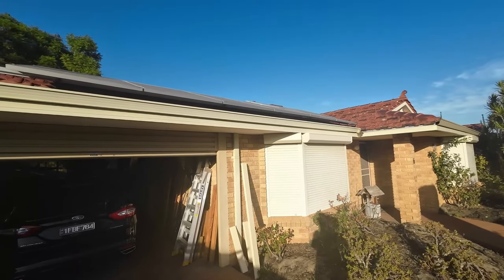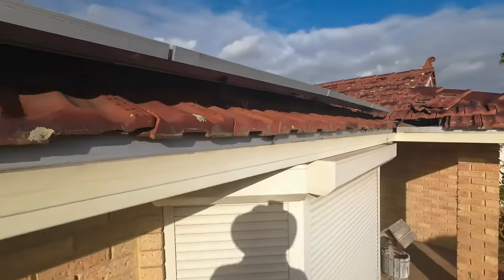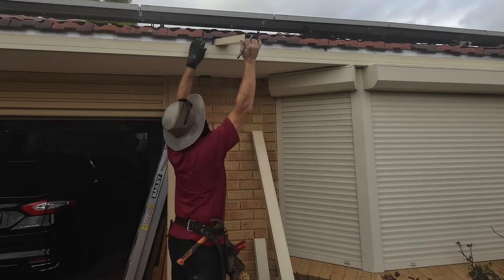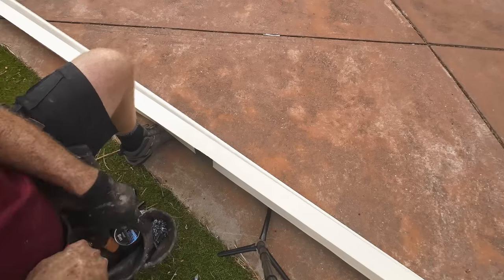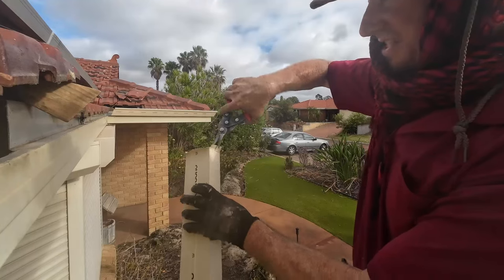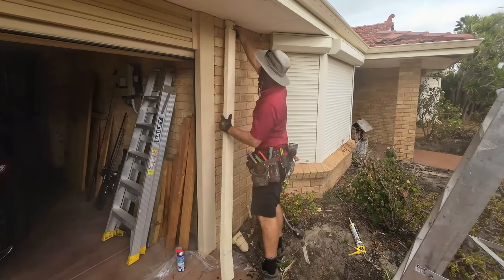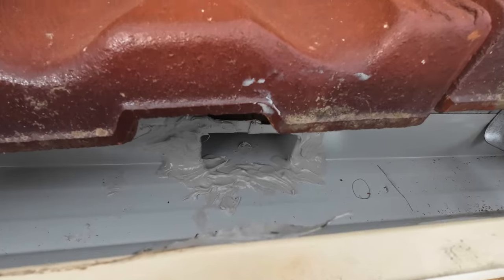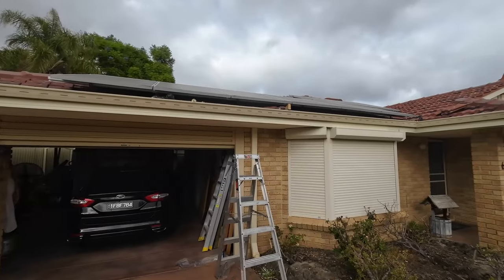How to install a downpipe under solar panels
This video cover how to connect a downpipe to the gutter when there are solar panels inhibiting your ability to access the space under the tiles. we show you techniques that will help you get the downpipe in the tightest of spaces.
The video I mention in the video on how to make up the downpipe pieces is

Work done by 24:3 Building W.A. 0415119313.